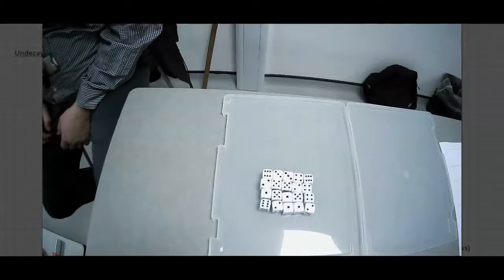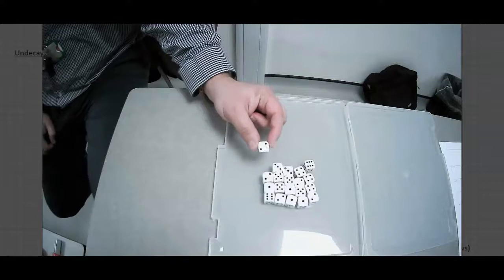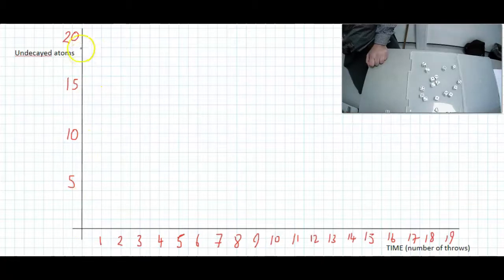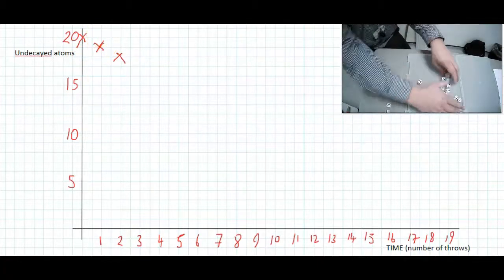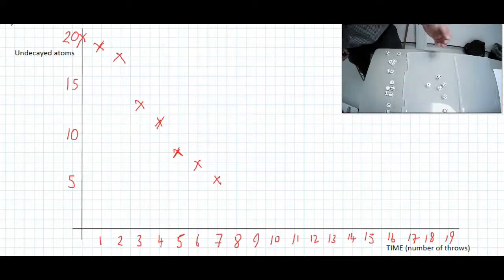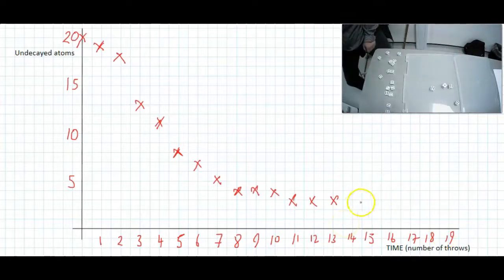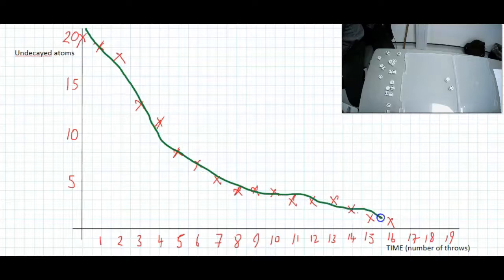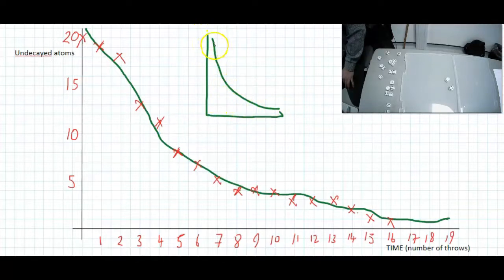A model of radioactive decay using dice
Despite radioacive decay being entirely a random process meaning that you cannot predict when an unstable nucleus will decay, The rate of decay follows a predictable pattern. The Dice in this model represent atoms and landing on a six represents that particular atom decaying.
The graph that is generated can be used to calculate the 'half life' for the model